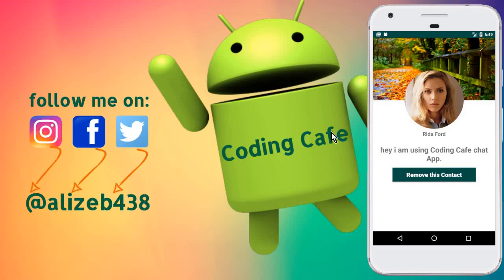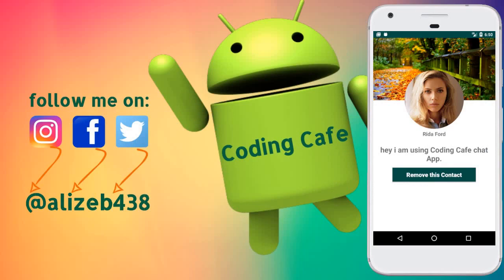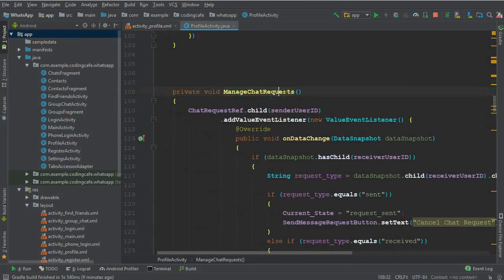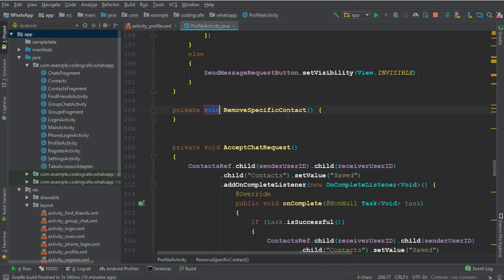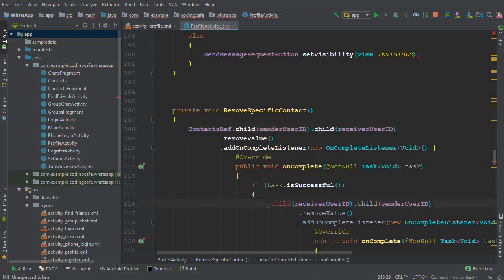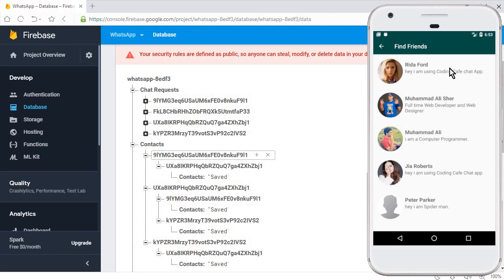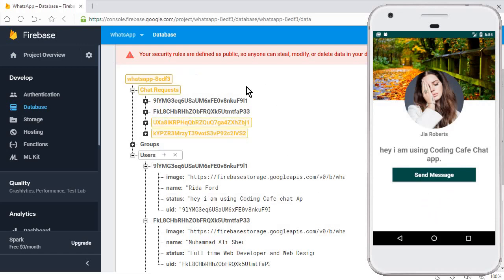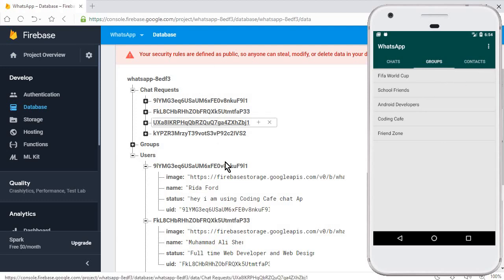Android WhatsApp Clone Tutorial 38 - Remove Contact - Firebase WhatsApp Clone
In this video tutorial#38 of our 'make an android app like whatsapp' series we will work and implement the remove contact functionality in android studio using firebase database.